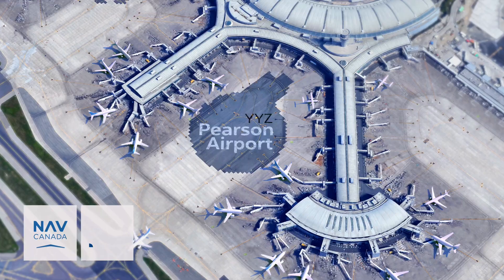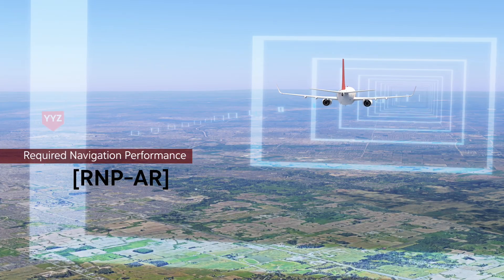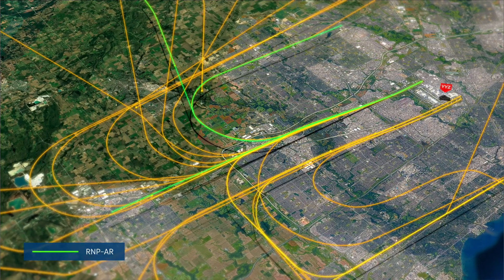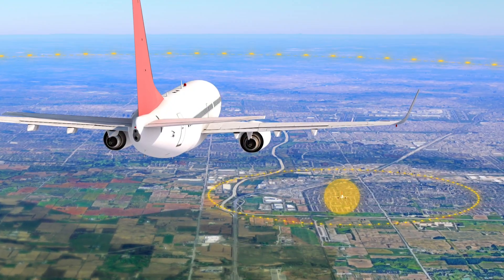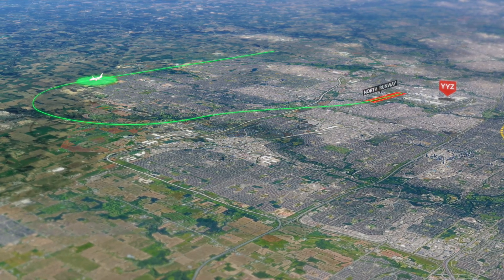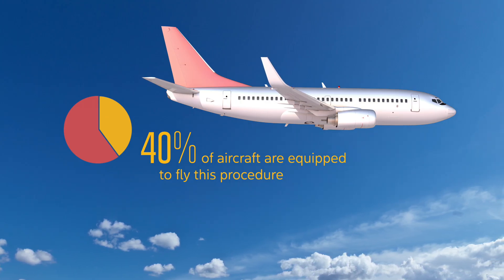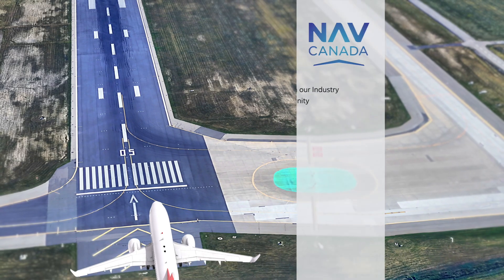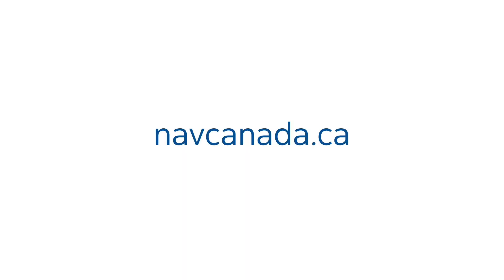Established on RNP-AR at Toronto Pearson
NAV CANADA has introduced new arrival procedures at Toronto Pearson International Airport that will allow aircraft to shorten their flight paths and flying times, reduce fuel burn, and increase the use of quieter continuous descent operations. Leveraging satellite-based positioning and modern aircraft flight management systems, aircraft are now able to arrive simultaneously on parallel runways on more direct and efficient routes.